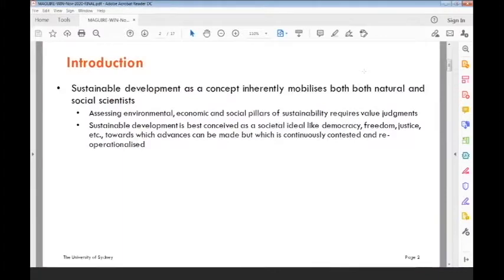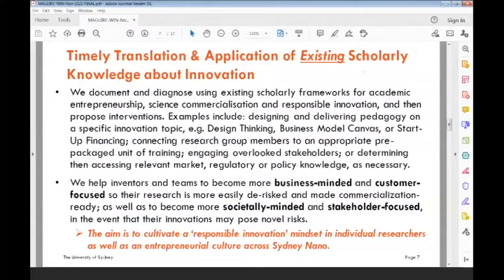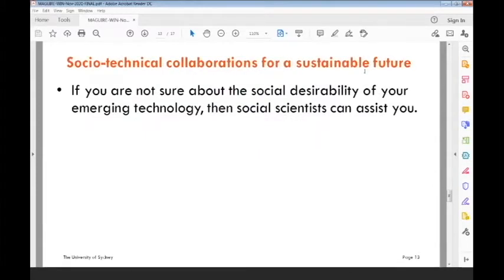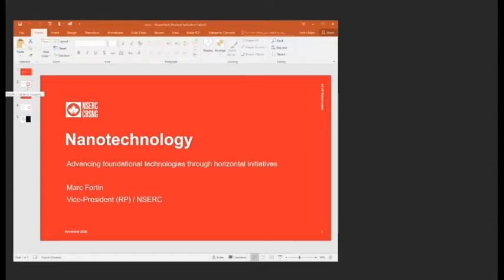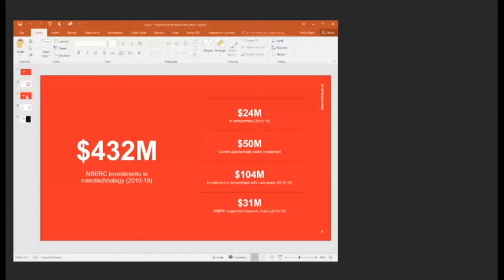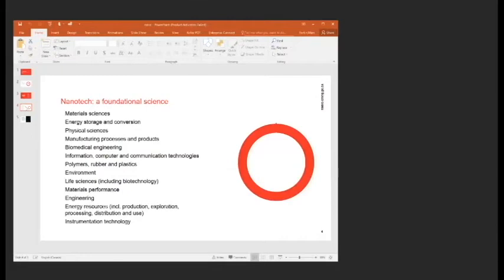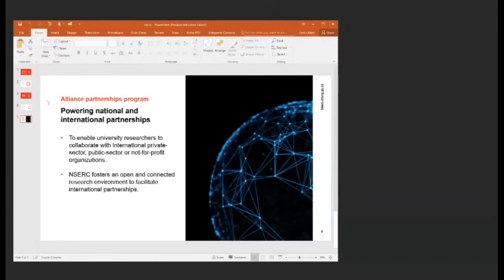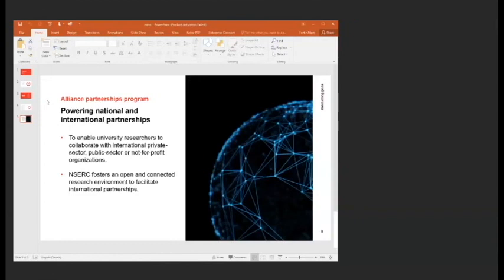Session 1: Nanotechnology and Society, Policy and Science Diplomacy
On the November 19-20, 2020, the Waterloo Institute for Nanotechnology (WIN) hosted the “International Workshop on Nanotechnology for a Sustainable Future”. This virtual workshop brought together world leaders in nanotechnology to address current global issues, to meet United Nations Sustainable Development Goals (UN SDG) in nanotechnology & society, policy and science diplomacy, industry & innovation, energy & environment, devices for healthcare & communications, and resource management and the circular economy.

This was session one of the workshop entitled: Nanotechnology and Society, Policy and Science Diplomacy. The speakers included Jun'ichi Sone from the Japan Science and Technology Agency (JST), Steven Maguire from the University of Sydney Business School and Marc Fortin from the Natural Science and Engineering Research Council (NSERC) Canada. Albert van den Berg of the MESA+ Institute was also scheduled to speak but sent his regrets and Dr. Sone did not consent to his talk being published online thus it is not included in the video.

See the full list of talks and abstracts from the workshop on our